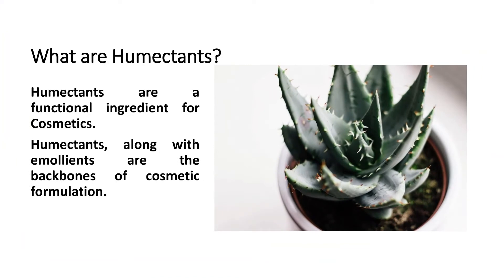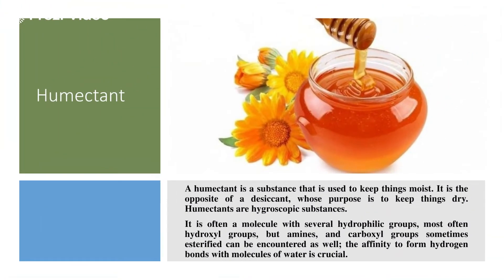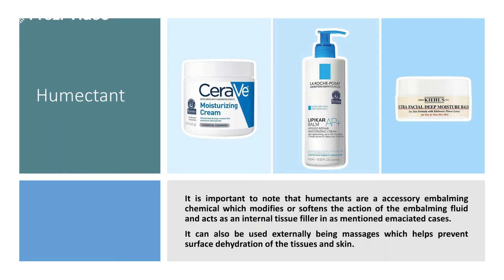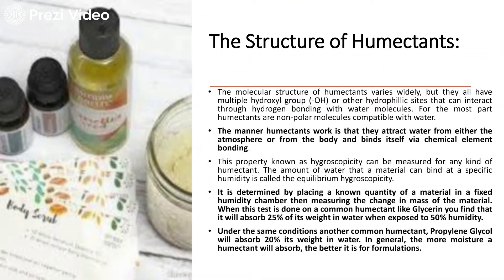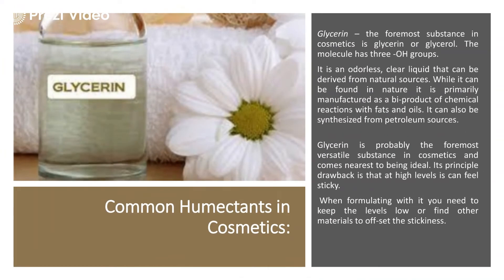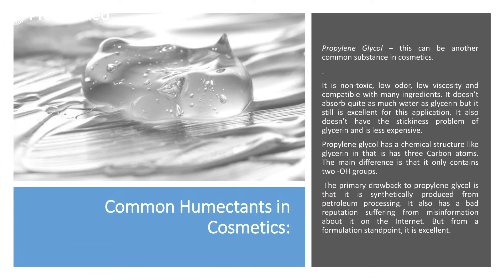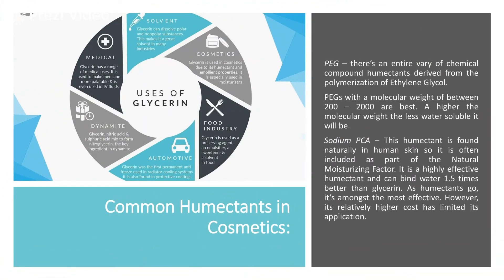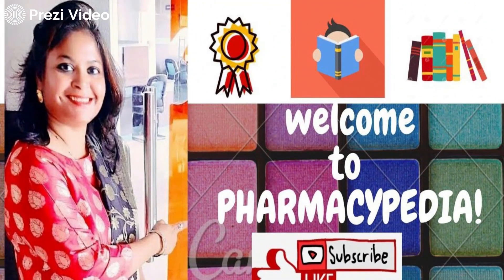HUMECTANTS | COSMETIC EXCIPIENTS | UNIT 1 | B.PHARM 8th SEM | BP809ET.| AKTU | NEW PCI SYLLABUS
For other videos of Cosmetic Sciences